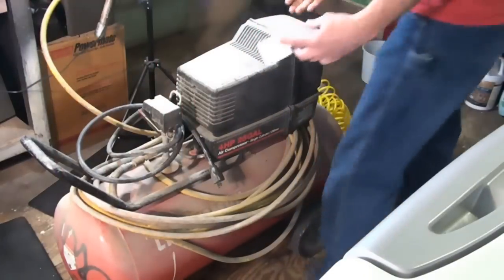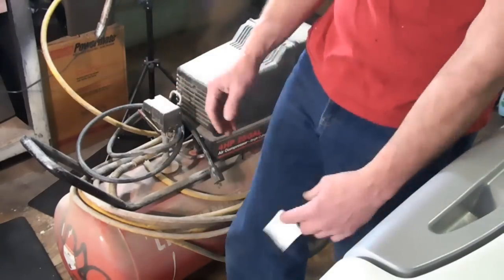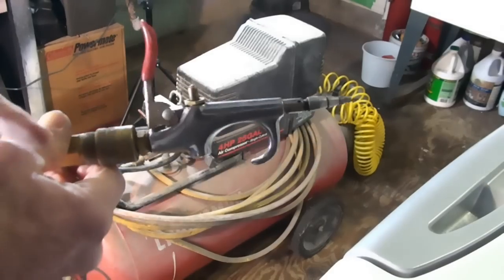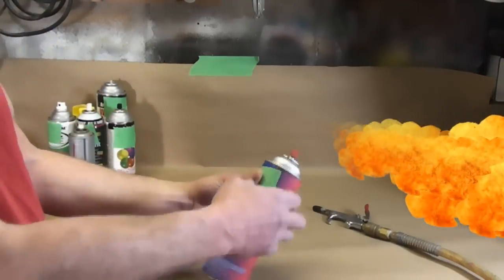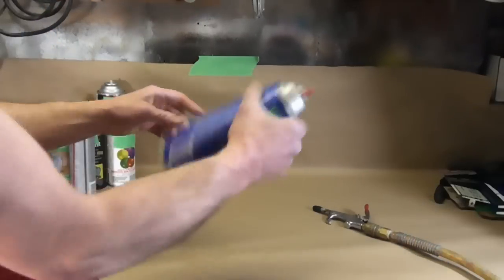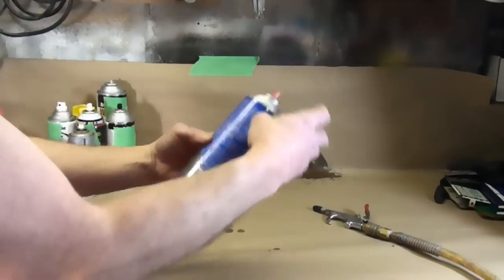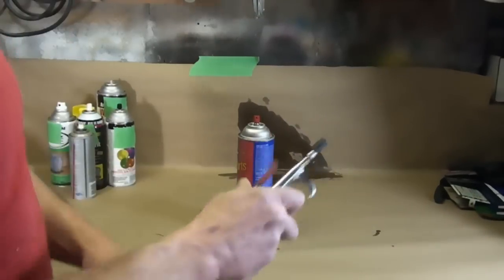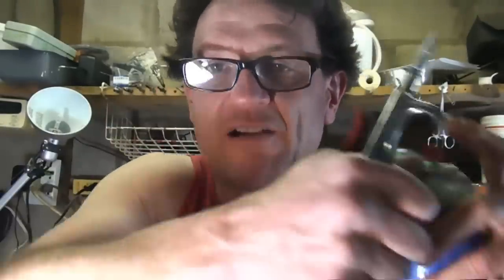ReCharge Dead Aerosol Spray Cans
If you're working on a project and your spray can stops , dead, flat, out of gas. spraying , thats the worst feeling...still feel liquid inside, a quick and recharge with compressed air brings and product back to life. Spray paint, Spray lubes, wd-40, furniture polish, hair spray, cleaners, bug spray, spray glue, aerosol is not dead, spray can is not finished. propellant is inert compressed gas, we are using compressed air. same thing. not relly but you have to waste the product if not for this life hack
Recharge an Aerosol Can with an Air Compressor.
aerosol cans were simply filled with compressed gas, it would either need to be at a dangerously high pressure and require special pressure vessel design (like in gas cylinders), or the amount of gas in the can would be small, and would rapidly deplete. The propellant in a gas duster can is not "compressed air" as sometimes assumed, but usually a haloalkane. BGW. if all your cans are mysteriously empty. someone is huffing to get high...acute addiction administration admission as sexual side effects side reactions social subjects symptoms therapeutic YouTube Channel